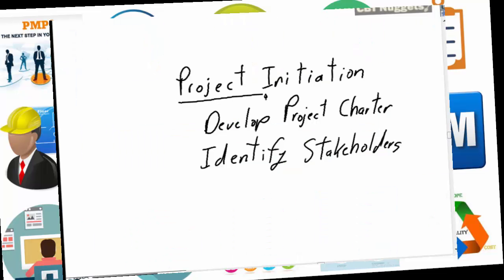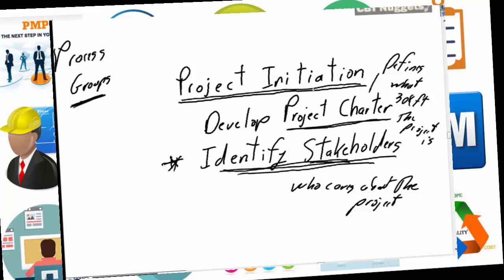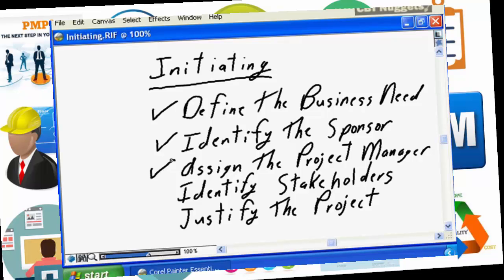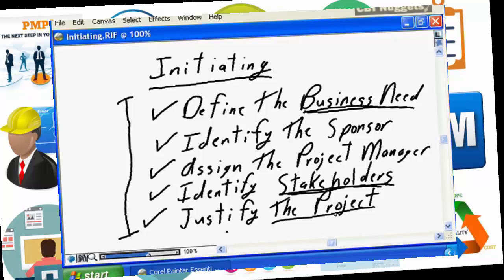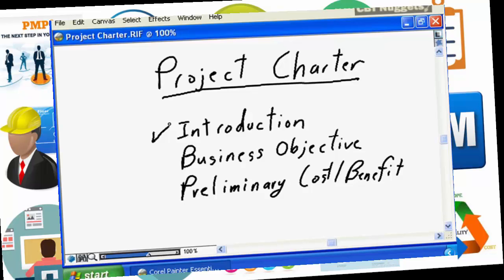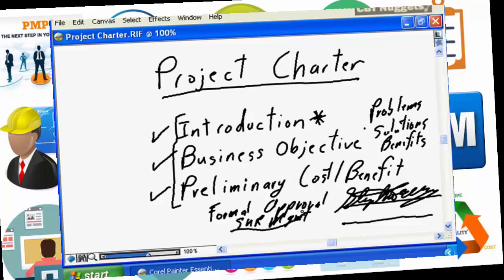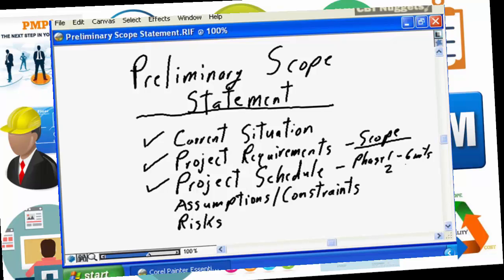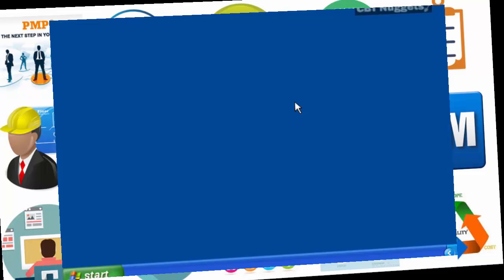24. Project Initiation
The Project Initiation Documentation (PID) - one of the most significant artifacts in project management, which provides the foundation for the business project.